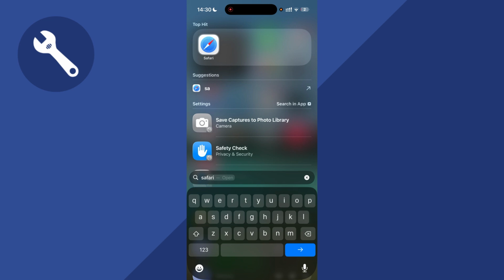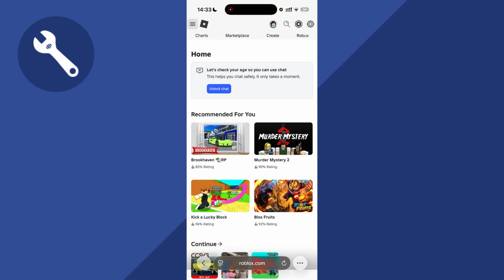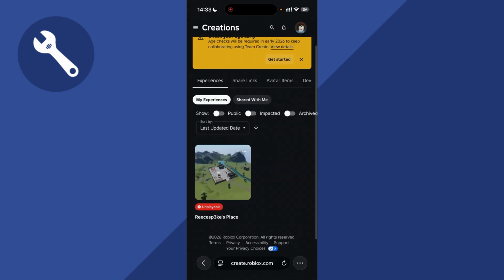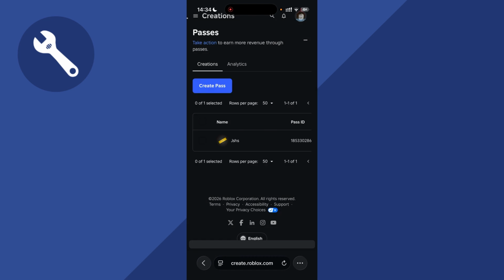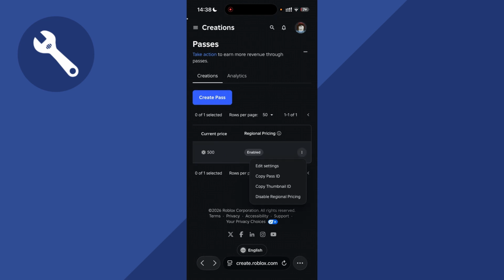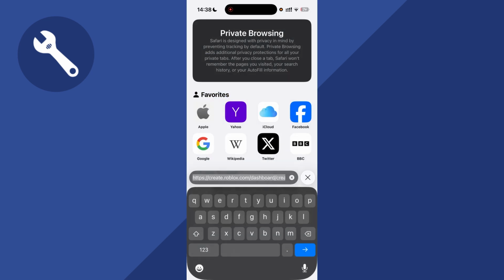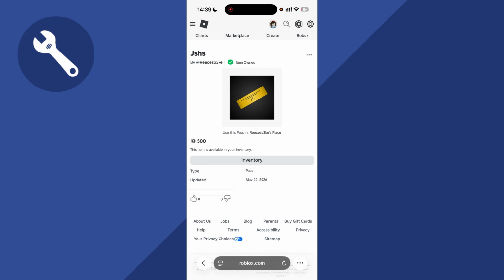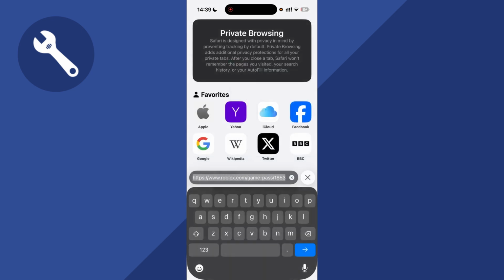How To Get Gamepass Link In Roblox Mobile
Learn how to get and share a Game Pass link in Roblox Mobile. This step-by-step guide explains how to find your Game Pass, copy the share link, and send it to other players directly from the Roblox app or browser.